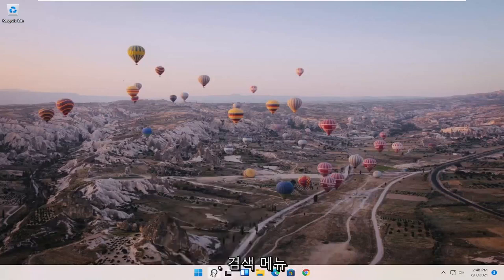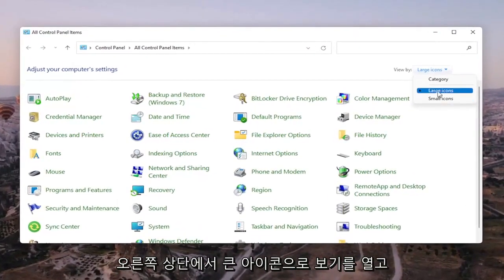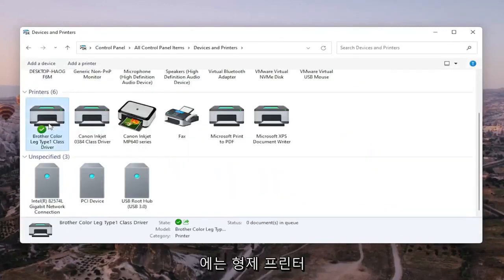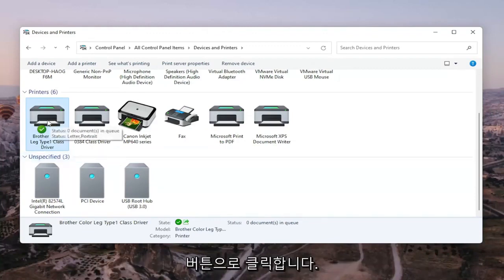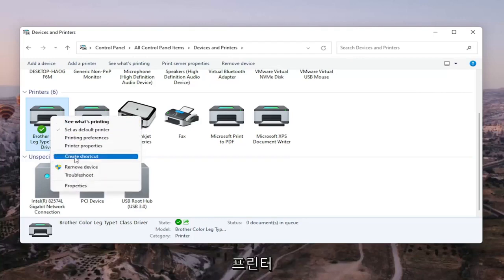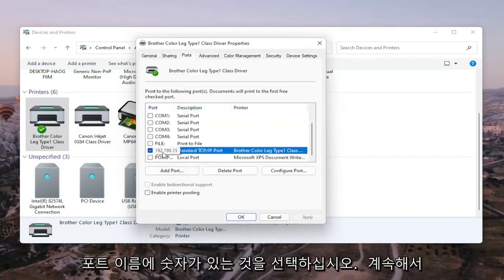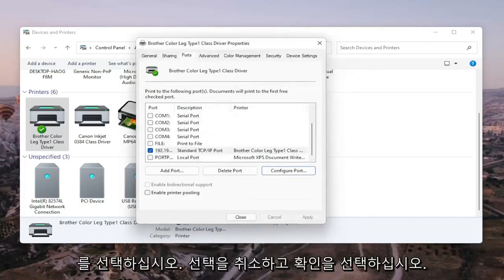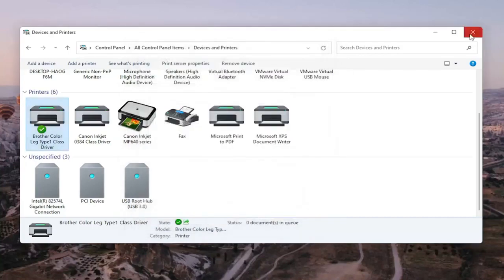Windows 11 오프라인 프린터 활성화하기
Windows 11에서 프린터를 오프라인에서 온라인으로 변경하는 방법 [자습서]

Windows 11의 프린터는 오프라인 및 온라인 상태일 수 있습니다. 모든 사람들이 기본 프린터를 사용할 수 있고 인쇄할 수 있기를 원하기 때문에 놀랐습니다. 프린터가 오프라인 상태가 된다고 해서 프린터가 제거된 것은 아닙니다. 인쇄 중 오류 또는 프린터 드라이버 문제로 인해 오프라인이 될 수 있습니다. Windows OS는 문제가 발견되면 프린터 상태를 오프라인으로 설정할 수 있습니다. 이 게시물에서는 프린터 상태를 온라인으로 변경하거나 프린터를 온라인 상태로 복원하는 방법을 보여 드리겠습니다.

이 튜토리얼에서 해결된 문제:
오프라인에서 온라인 프린터로
Canon 프린터 오프라인에서 온라인으로
프린터를 오프라인에서 온라인으로
프린터 상태 오프라인에서 온라인으로
프린터 오프라인을 온라인으로 설정
온라인 프린터에 오프라인으로 연결하는 방법
프린터 오프라인에서 온라인 Windows 11로
오프라인에서 온라인으로 작업하는 Outlook
hp 프린터를 온라인 Windows 11에 오프라인으로 연결

PC와 통신할 수 없는 경우 프린터가 오프라인으로 나타날 수 있습니다. 다음은 프린터를 다시 온라인 상태로 만들기 위한 몇 가지 사항입니다.